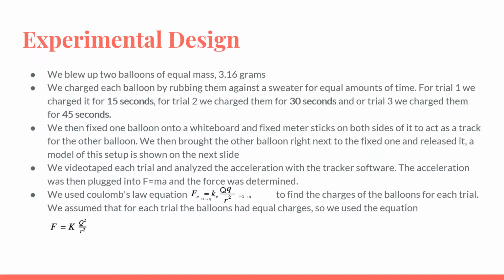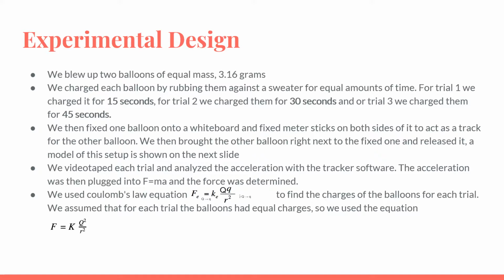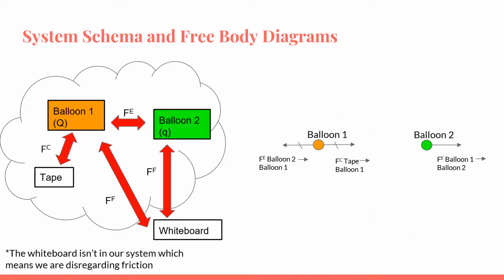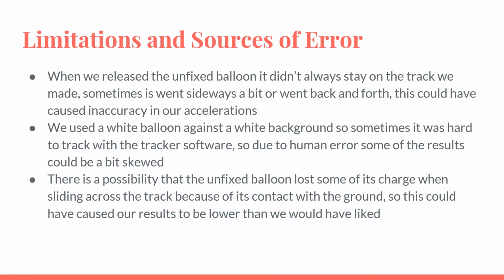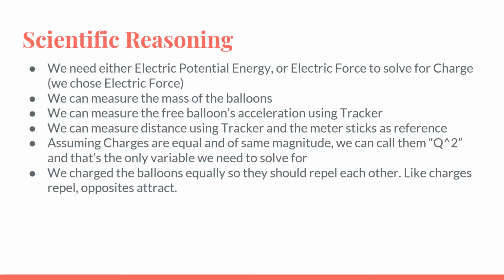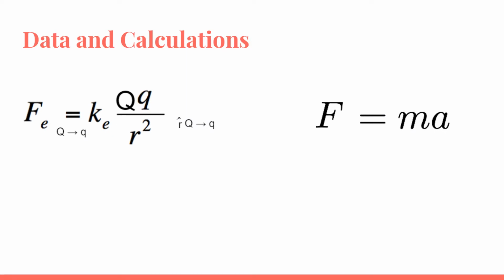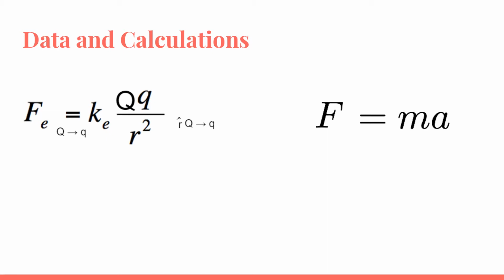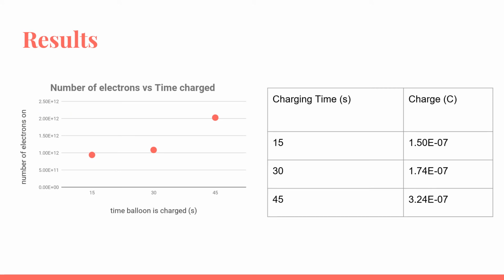Physics Report Group 7A